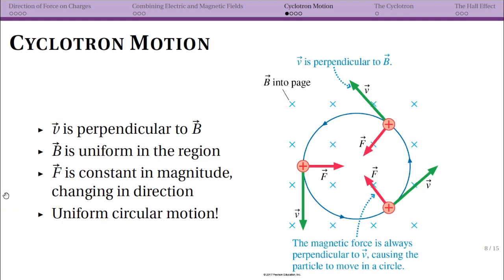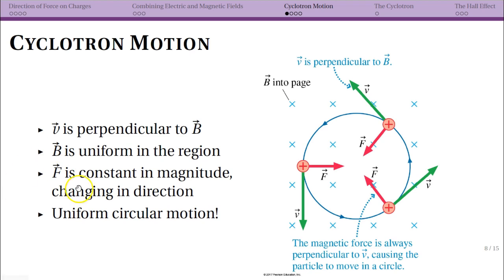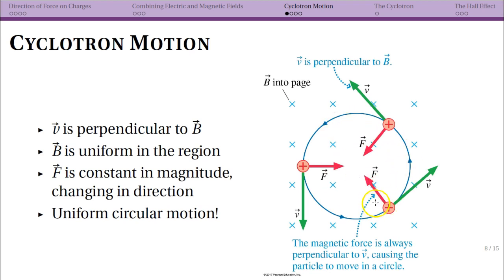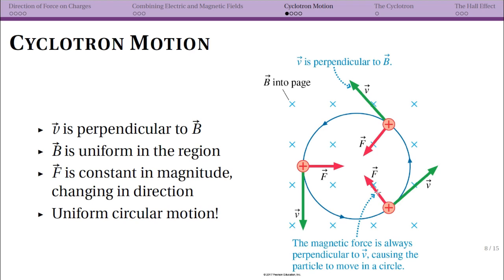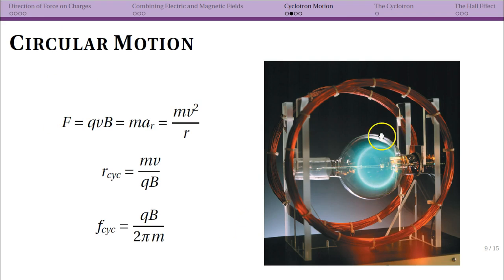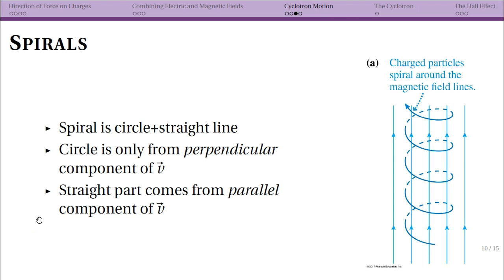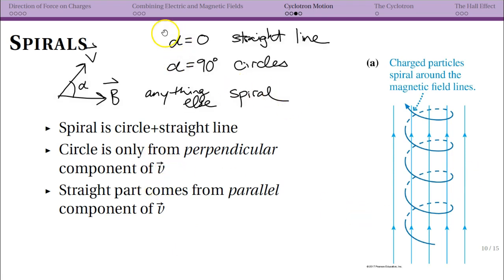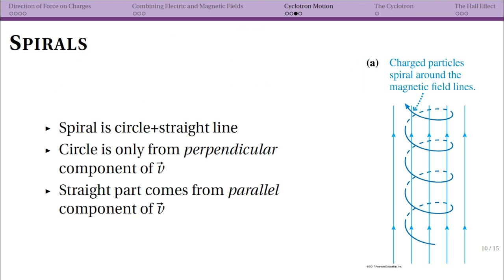Cyclotron Motion (29.7)